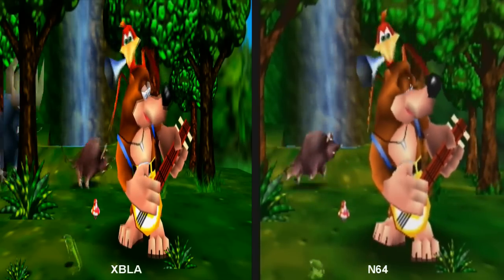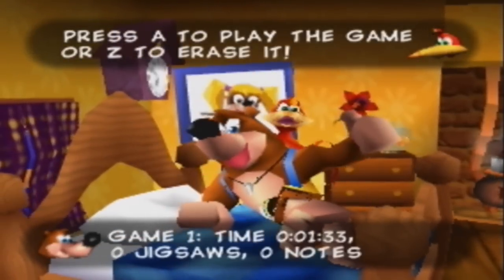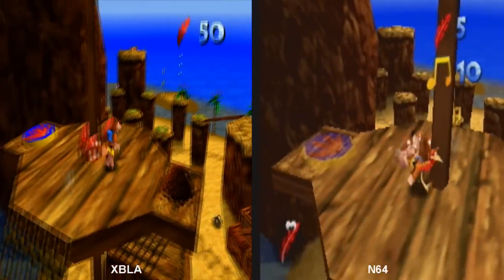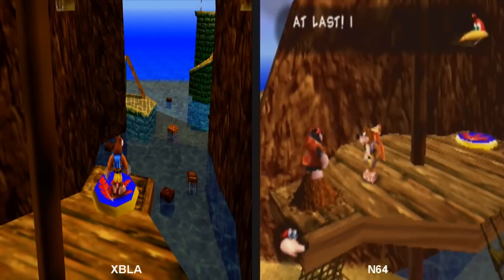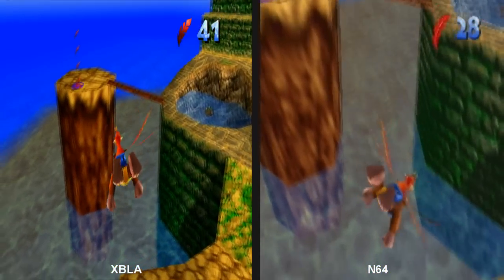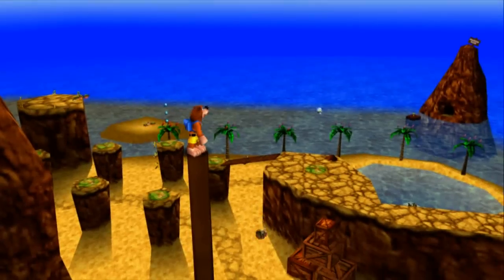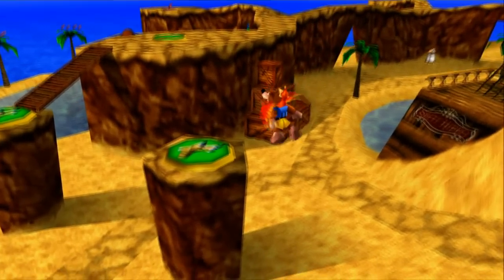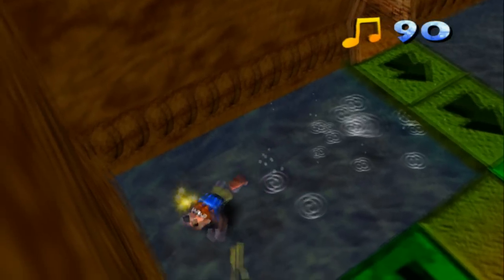Banjo-Kazooie: HD VS N64! - Part 4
A direct comparison of the HD Banjo Kazooie to the N64 original!